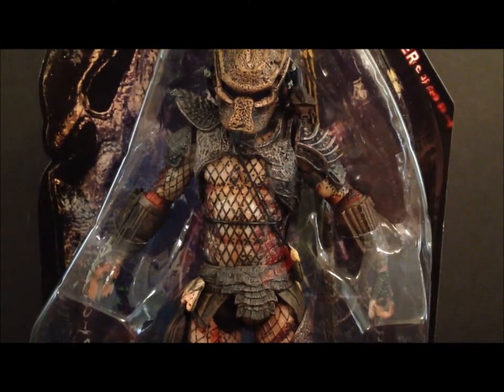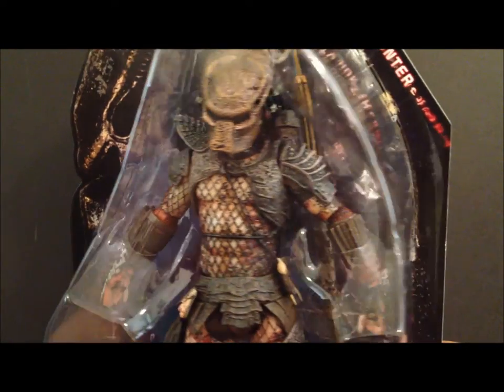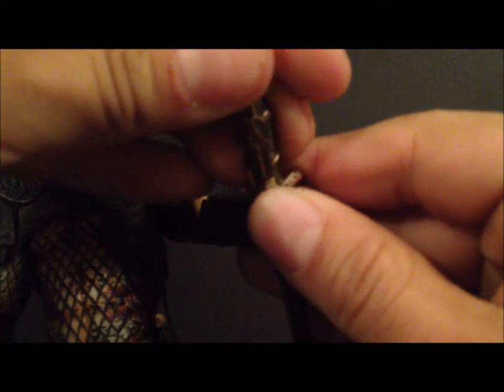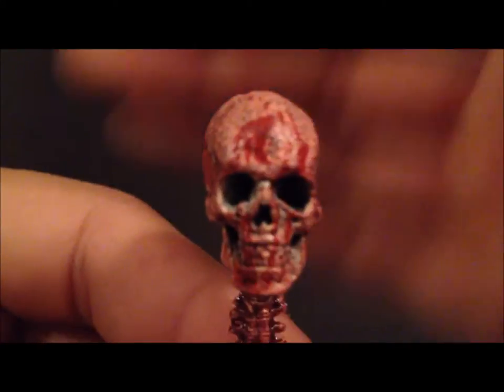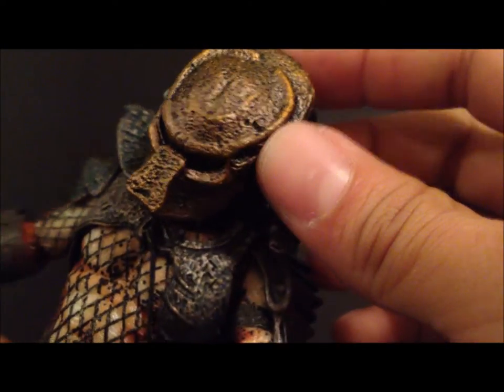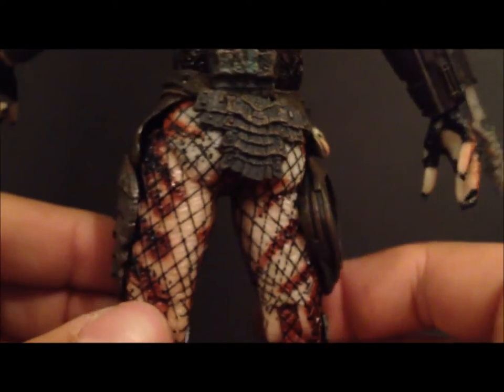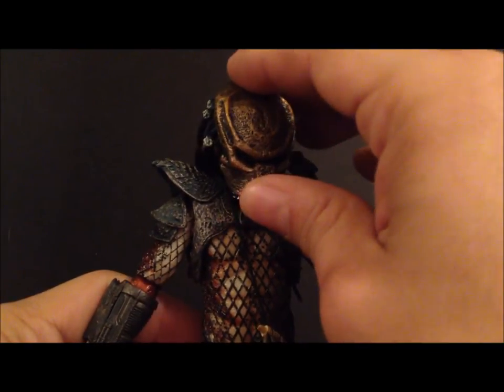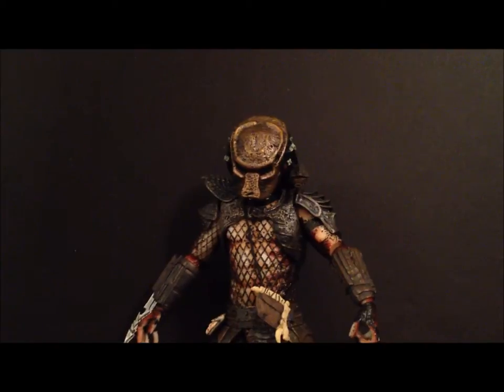NECA PREDATOR SERIES 7: CITY HUNTER PREDATOR